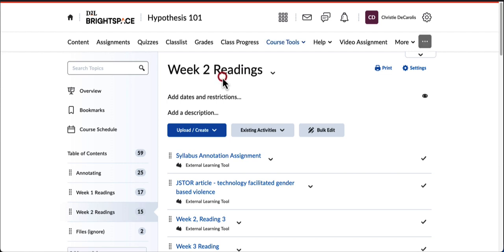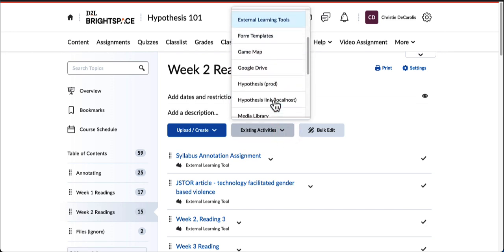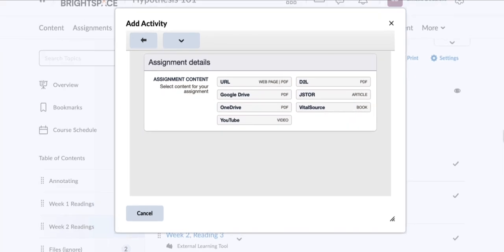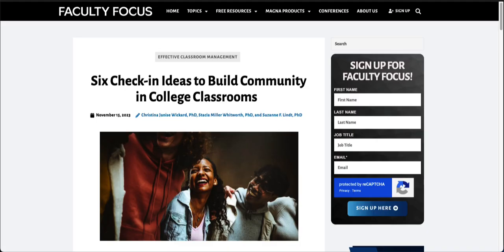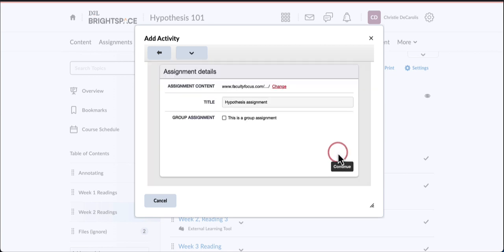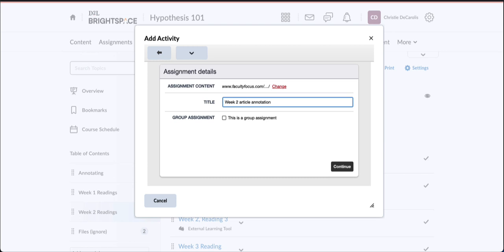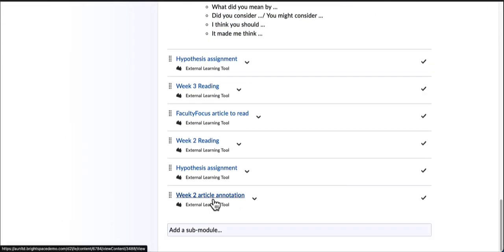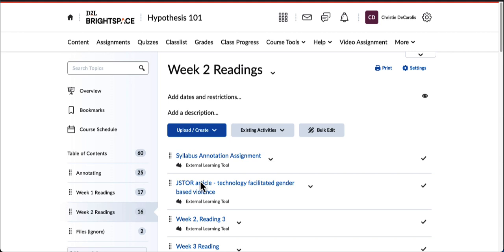HOW TO: Create Hypothesis-enabled readings in D2L Brightspace using the new assignment workflow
This video demonstrates how to create Hypothesis-enabled readings in D2L Brightspace using the new assignment workflow. This workflow does not require that you copy and paste an LTI URL.

Hypothesis is a tool that enables you to make notes in the margins of digital texts anywhere on the web and share them with others. Using social annotation fosters collaborative discussion, critical thinking, and a deeper understanding of readings.

If you need additional support, please reach out to our support team